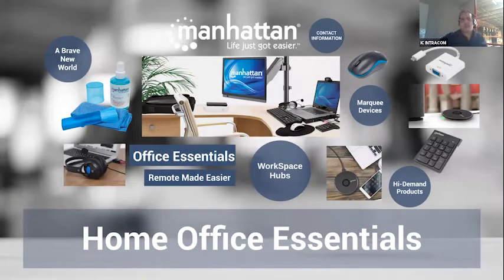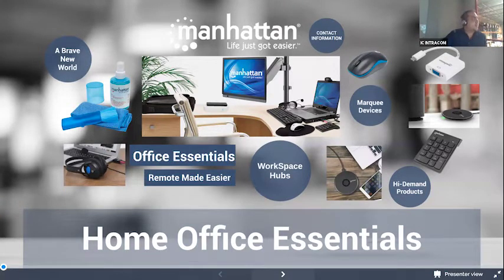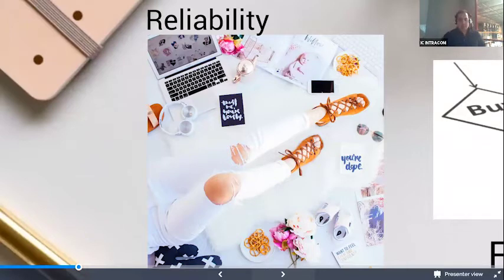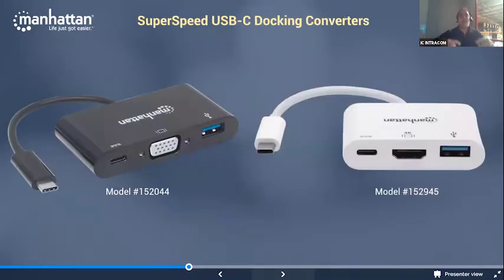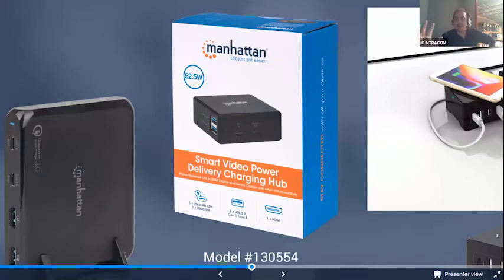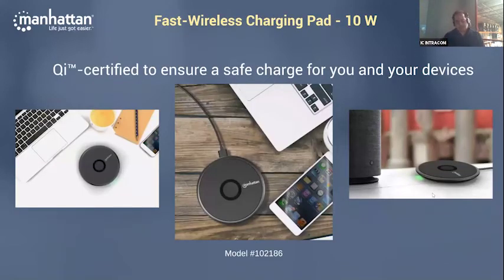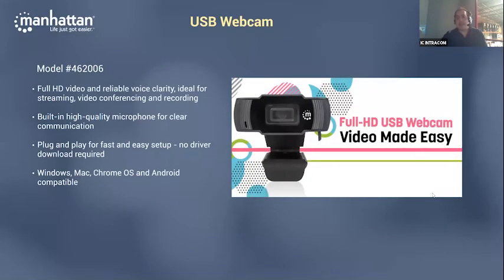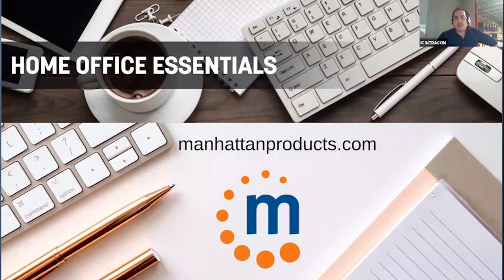Webinar — Home Office Essentials Webinar — 10/14/20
Welcome to our Home Office Essentials Webinar! As work environments have changed, many professionals are struggling to perform their jobs in non-traditional places. In this webinar, David shows you products that make Work From Home (WFH) easier and covers the key factors for customers who are in the market to make their remote-work experience a great one.

Here’s the breakdown of all the Manhattan Products he reviews that make a Home Office as efficient as the one at work:

(2:20) Customer Buying Drivers
• Portability (2:34)
• Flexibility (2:54)
• Power Delivery (3:17)
• Reliability (3:37)

(4:03) Docking Stations
• 8-in-1 Docking Station (4:14)
• 11-in-1 Triple Monitor Docking Station (5:12)
• SuperSpeed USB-C Docking Converters (6:21)
• USB-C to AV Input (HDMI & VGA) Converters (7:23)
• Power Delivery Charging Station - 90 W (8:55)
• Smart Video Power Delivery Charging Hub (9:34)
• Power Delivery Charging Station with Qi™ Wireless Charging Pad - 55 W (10:25)

(11:45) High Demand Products — Workplace Accessories:
   o Success and Curve Wireless Mouse (13:02)
   o Dual Mode Mice (13:23)

(18:30) Impact Products

Shop our full product line at manhattanproducts.com.